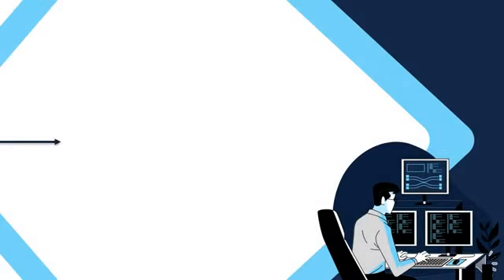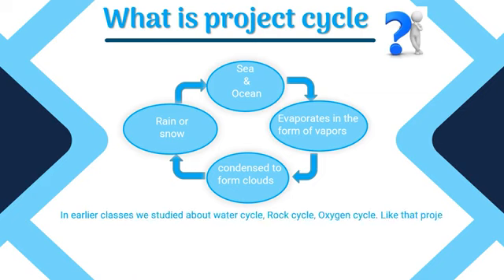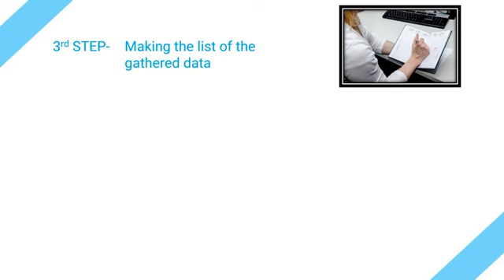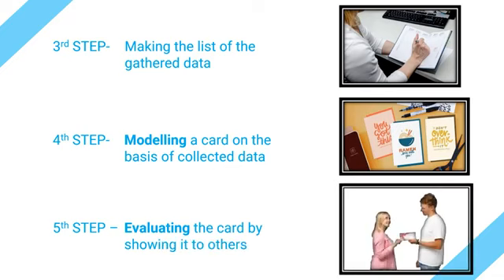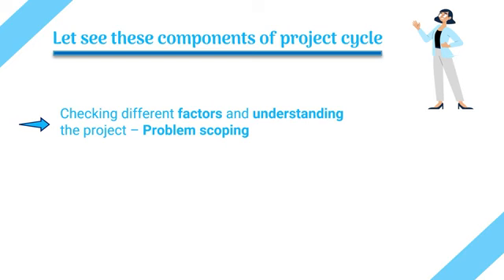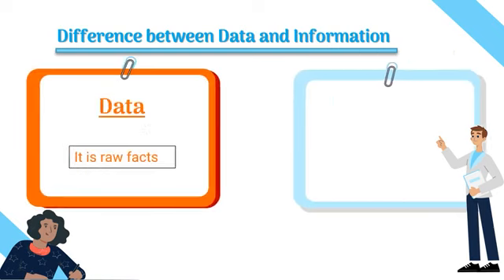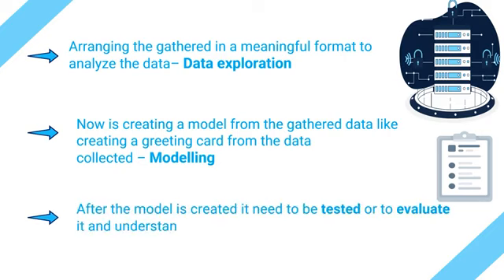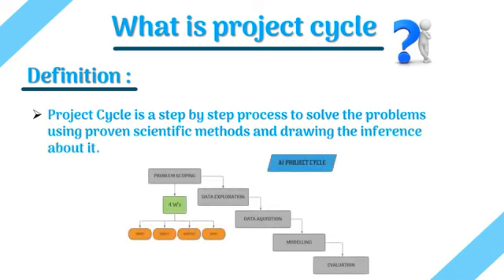Artificial Intelligence Project Cycle Overview | Class 9 Unit 2 @Aiforkids#class10ai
►AI Project Cycle Introduction Class 9 & 10 CBSE, This video will give you an introduction about Ai project cycle class 10, Below are the topics covered in AI Project Cycle Introduction:

Chapter 0 - Introduction: 00:00:00
Chapter 1 - What is Project Cycle : 00:00:35
Chapter 2 - Example of Project Cycle  : 00:01:00
Chapter 3 -  Components of Project Cycle : 00:02:00
Chapter 4 - Definition Project Cycle : 00:03:30
Chapter 5 - Notes Project Cycle : 00:04:25

⚹ Class: 9th and 10th
⚹ Subject: Artificial Intelligence
⚹ Chapter: AI Project Cycle - Unit 2
⚹ Topic Name: AI Project Cycle - Introduction
⚹ Topics Covered in This Video: Overview of - AI Project Cycle, Problem Scoping, Data Acquisition, Data Exploration, Modelling, and Evaluation

About Us:-
Aiforkids is an attempt by the developers to spread the seed of learning in every child and make them futuristic kids.

Official Mail - Check Out About Channel Section